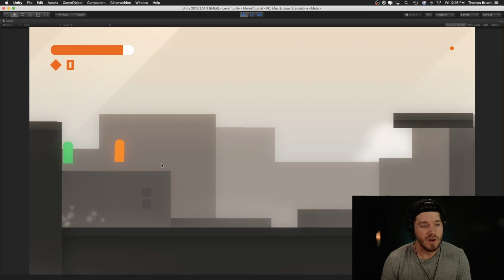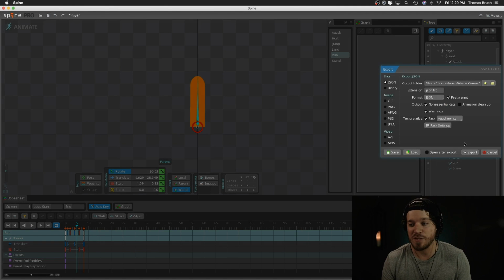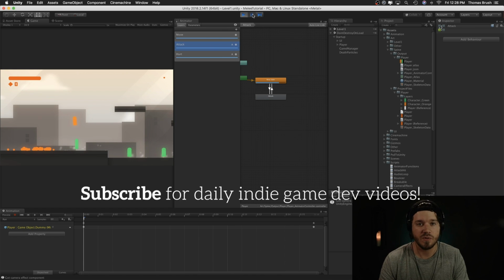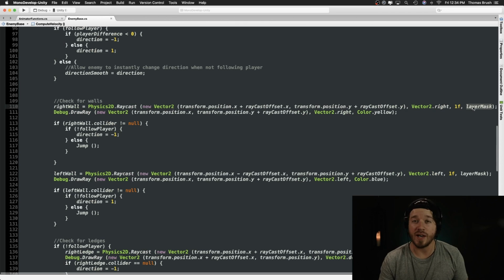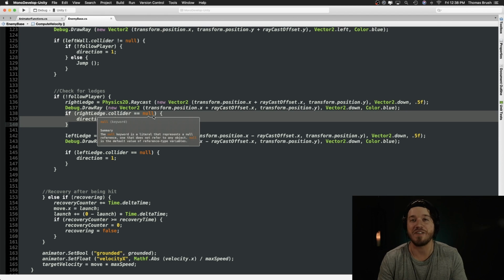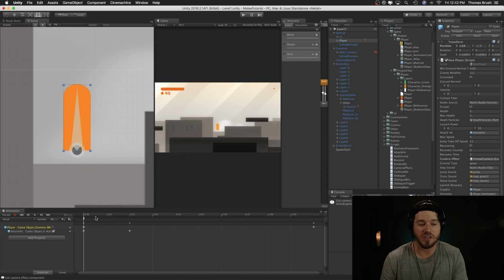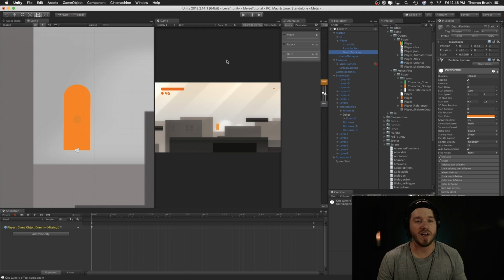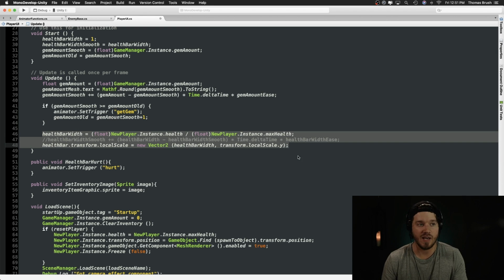How To Make 2D MELEE COMBAT (Unity Tutorial + Free Game Kit!)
Here's a nice bird's eye view of how to make a melee game in Unity!
Resources:
► Learn how to make a game studio from your bedroom, free